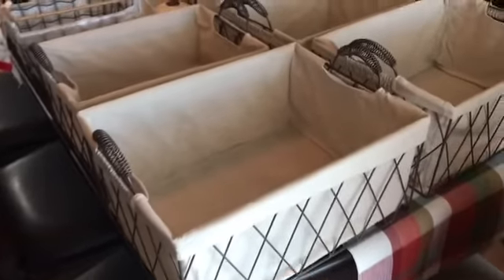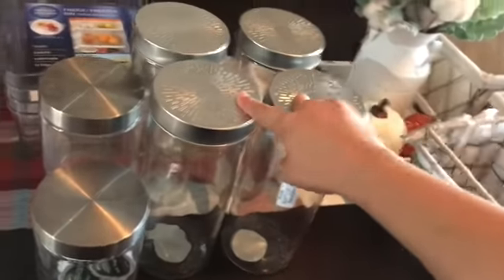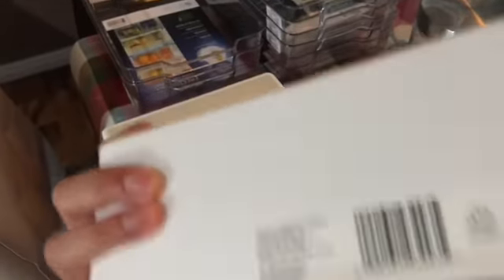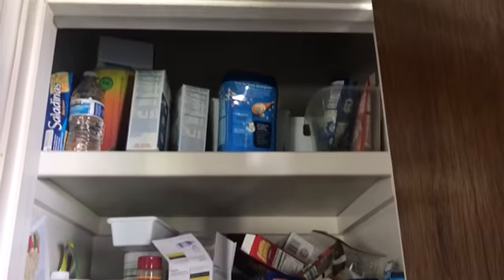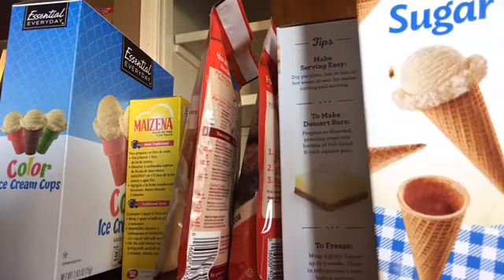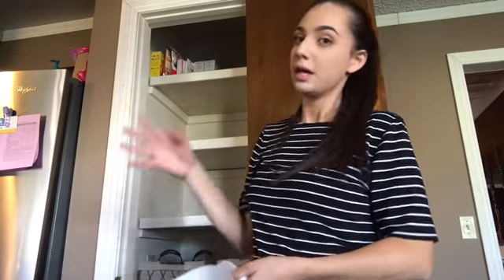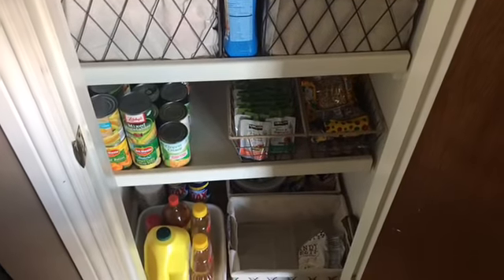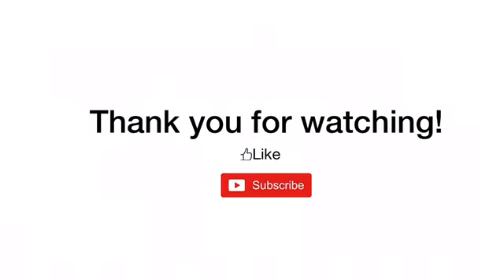Pantry Makeover **Very Much Needed**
All the items I bought for this make over you can get at your local marshals